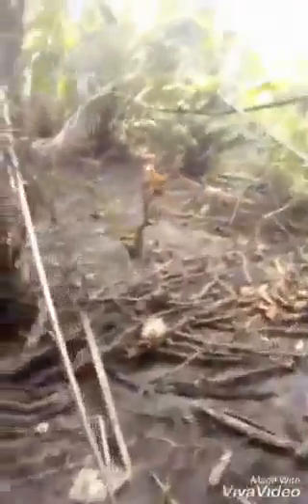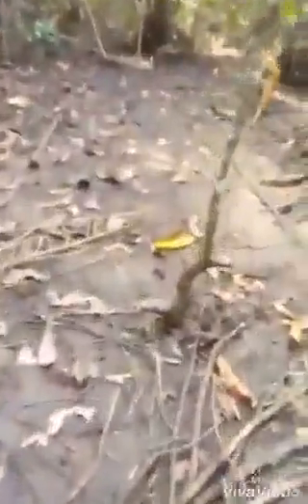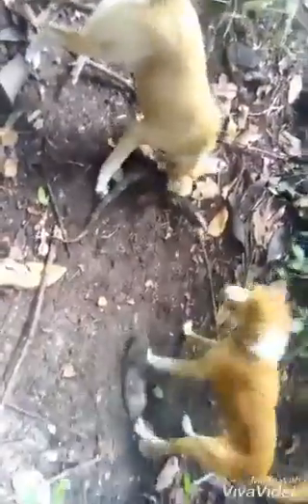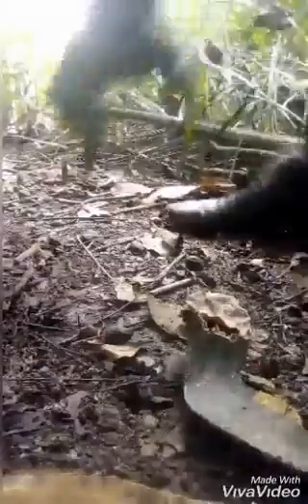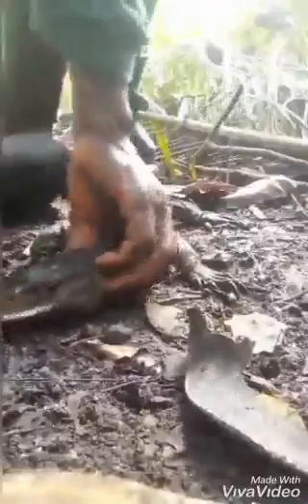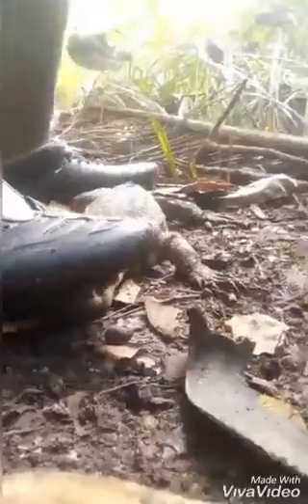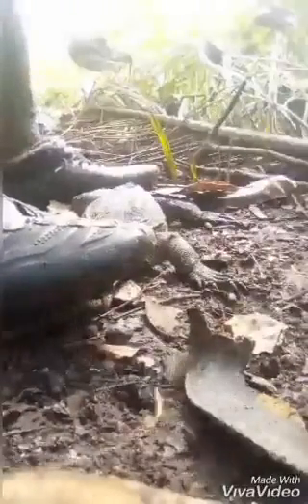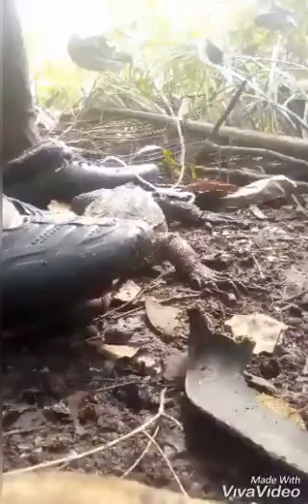Dogs vs monitor lizards fight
Tells about the strength of dogs